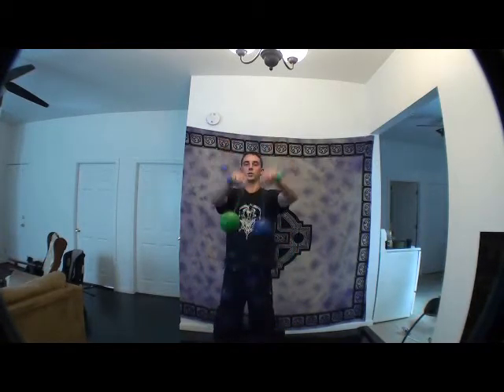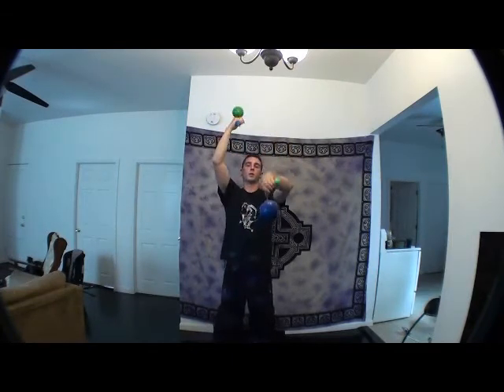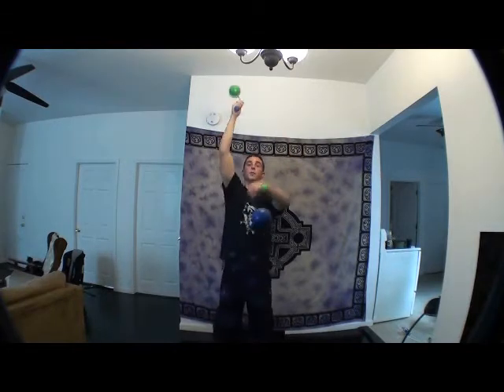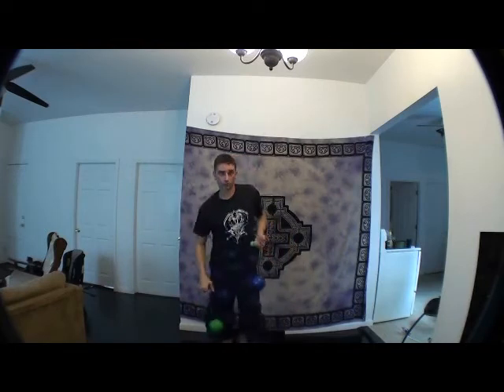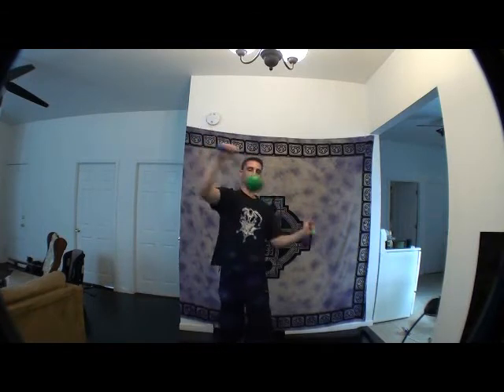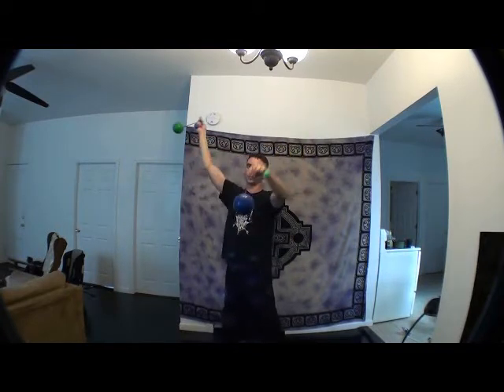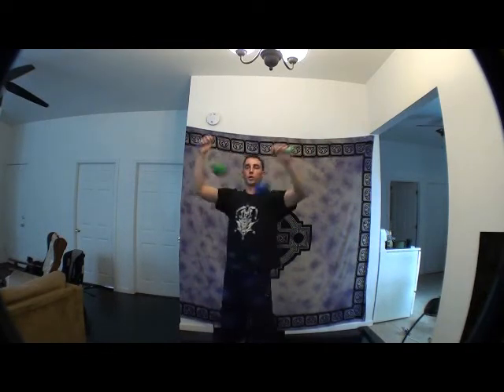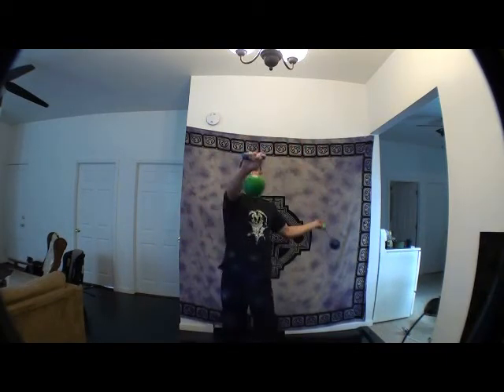Dave Statik's 3d Tutorial 10 part 2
Part 2 of the Diagonal Planes in my 3d series. Hope you enjoy. If you haven't seen part one, please go back and watch part one.